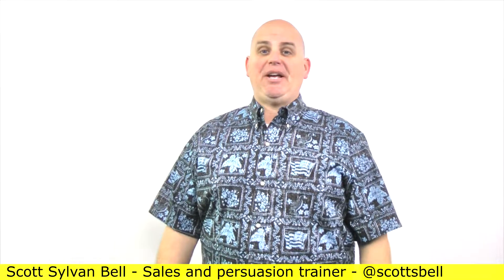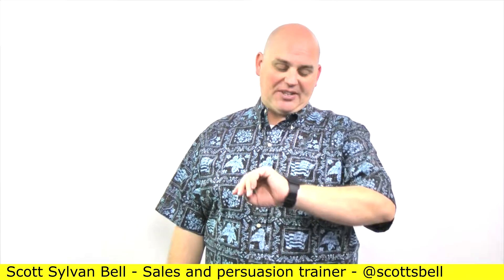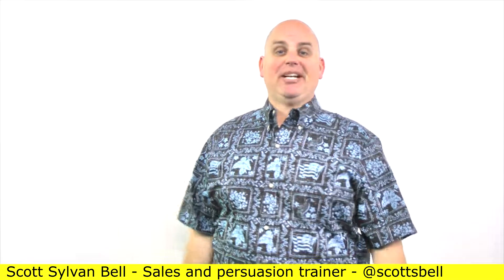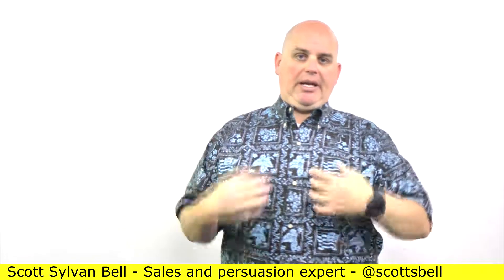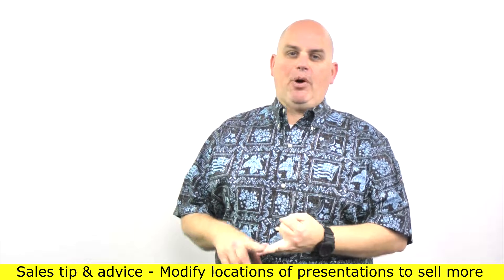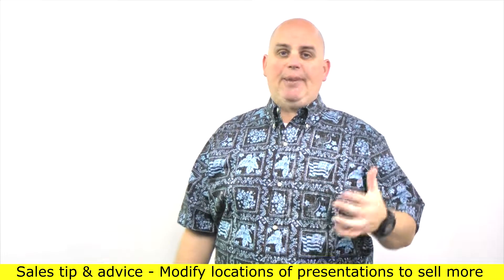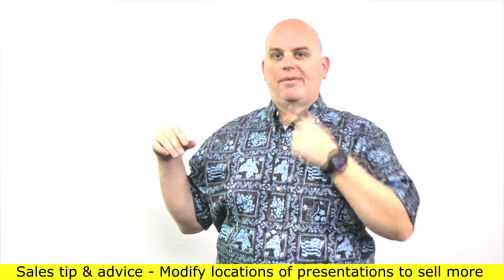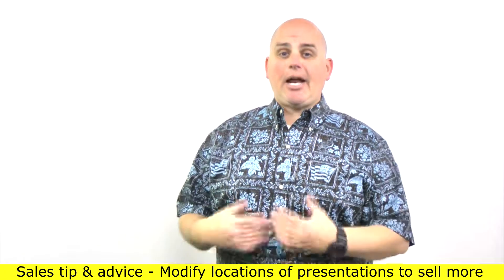Learn how to beat a sales slump from a hall of fame baseball player - Scott Sylvan Bell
You will find sales slumps are common in sales. In order for you to beat a sales slump quickly you will need the right coaching. Pete Rose was teaching that when a baseball player is in a slump they should not modify their swing they need to modify where they are in the batters box. Salespeople can learn from this advice. When salespeople face a sales slump they tend to modify their presentation and get lost. If you are in a sales slump you must use the same presentation in order to close the sale. Learning how to sell more and close more sales means you must be coached the right way. A great sales trainer will know how to fix sales slumps. You can have all of the best sales techniques, sales skills, know all of the sales tips and still not sell if you modify your presentation too much. You can avoid sales sabotage with the right sales coaching and the right sales advice.

This video was filmed in Sacramento California May 27th, 2017

Persuasion & sales expert Scott Sylvan Bell